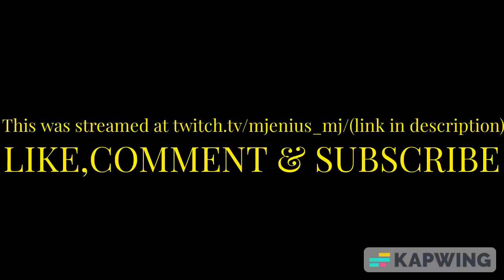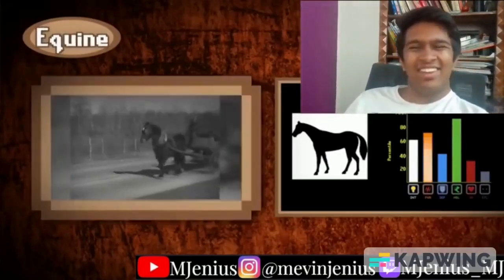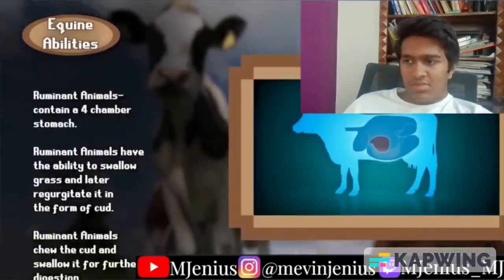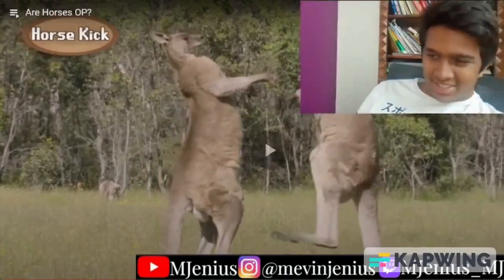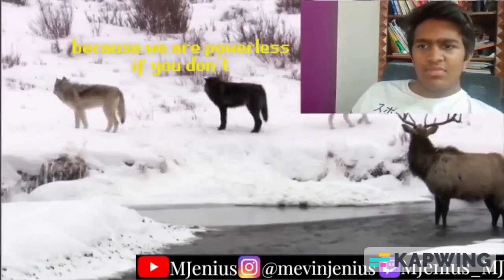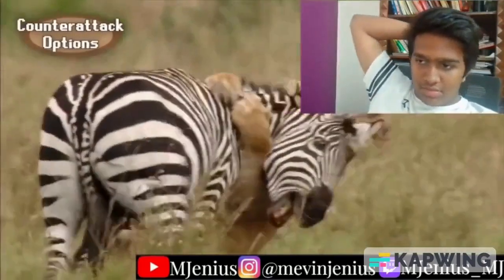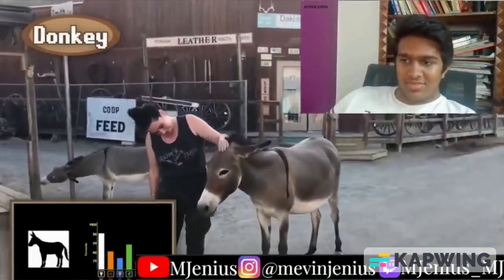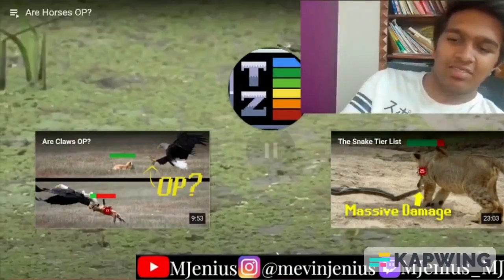REACTING TO "Are Horses OP" BY TierZoo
Very unexpected video by TierZoo
Did not expect him to talk about Horses like they were some Minecraft mob
Recorded With Streamlabs OBS
Edited With Shotcut & Kawing